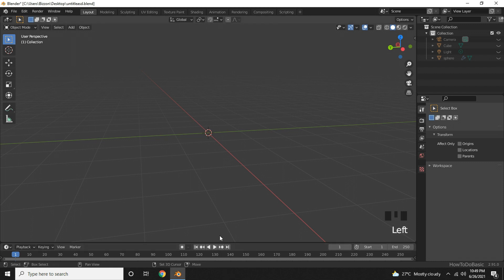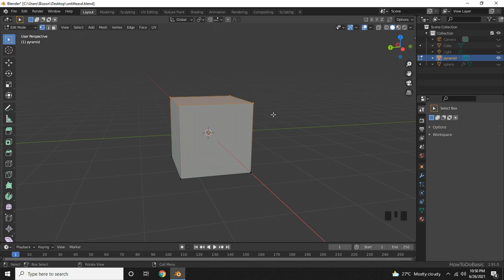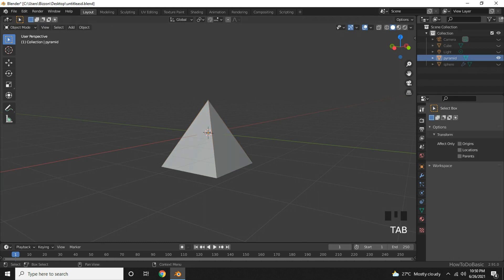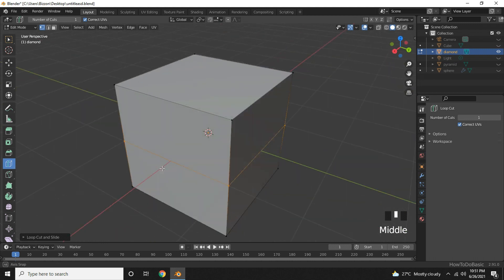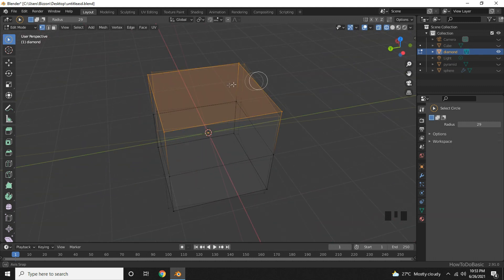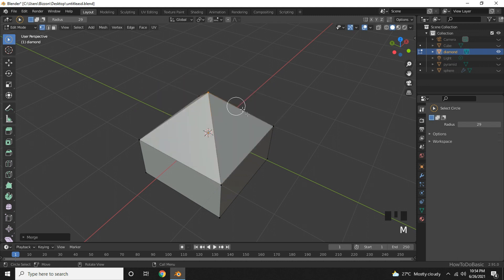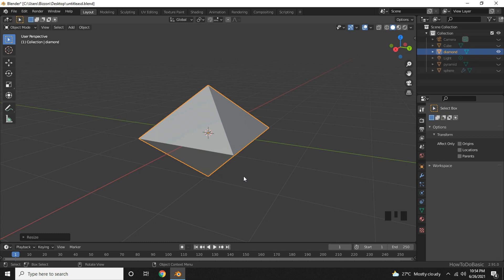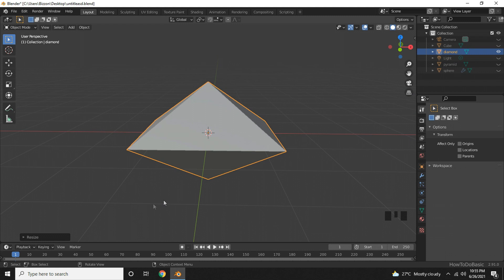Blender Tutorial for Beginners - Part 3: Modelling our Third Object - A Pyramid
Exercise Sections Timestamp:
00:33 Vertex Select
00:53 Merge Shortcut in Blender
01:56 Loop Cut in Blender
02:38 Circle Select Tool
03:11 Viewport Shading Wireframe view
04:03 Scale Shortcut in Blender
04:27 Scale in X Y or Z direction

This tutorial series is of 16 parts -

Blender Tutorial for Beginners - Part 11: Create a Road in Blender using Plane Object and Path

Blender Tutorial for Beginners - Part 14: Create a Book with Text in Blender using Cube Object